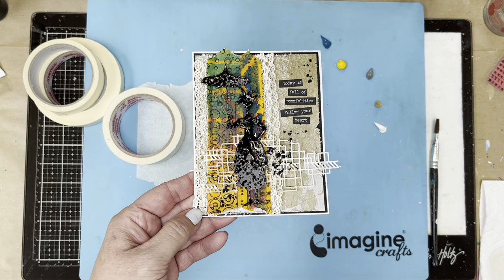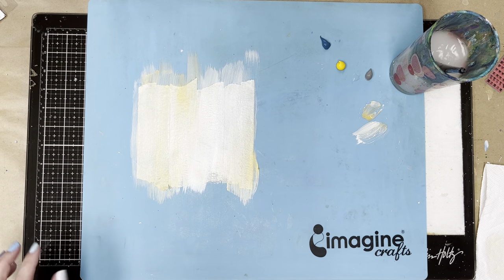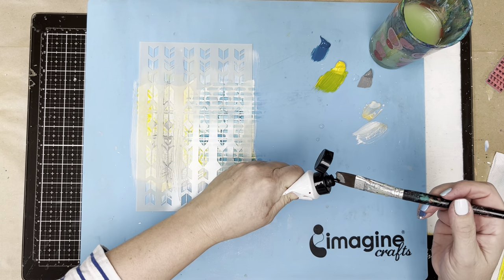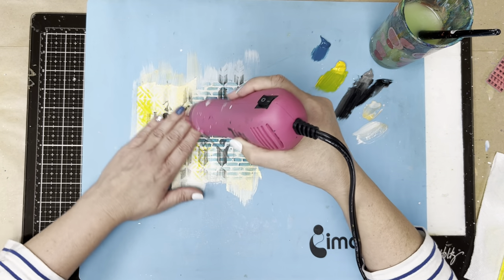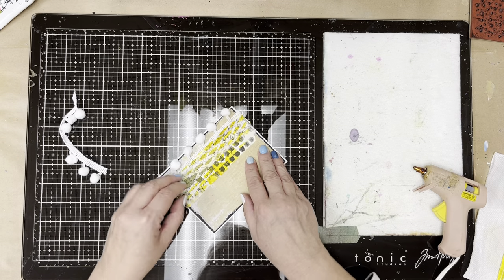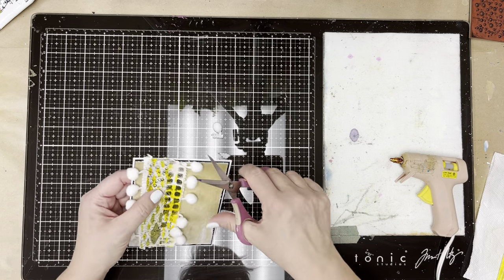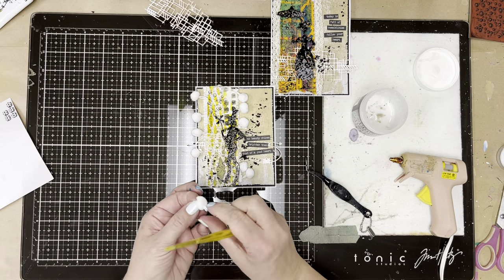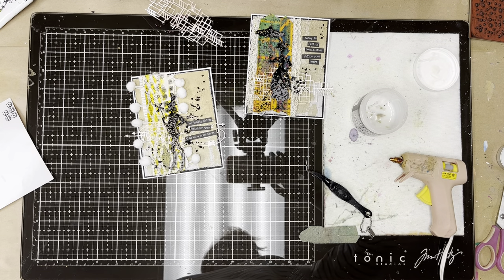Masking Tape technique -painted, stenciled, and stamped!